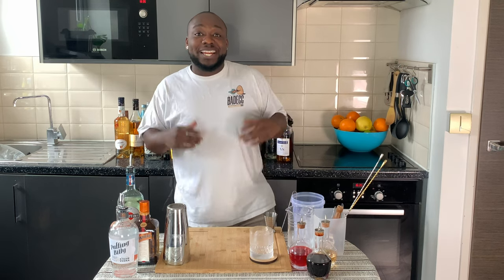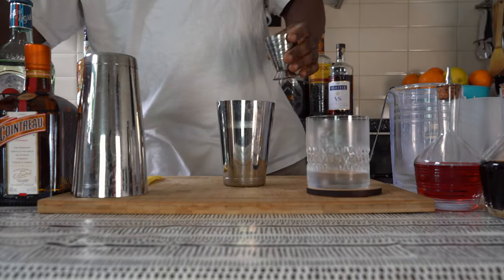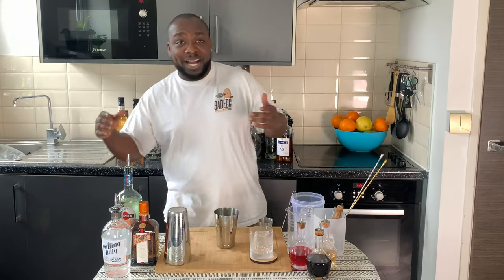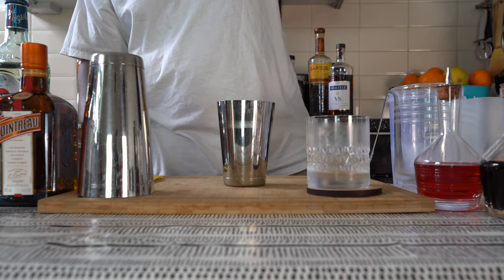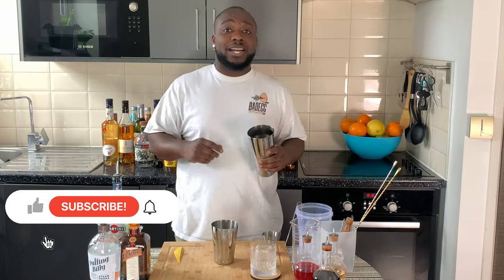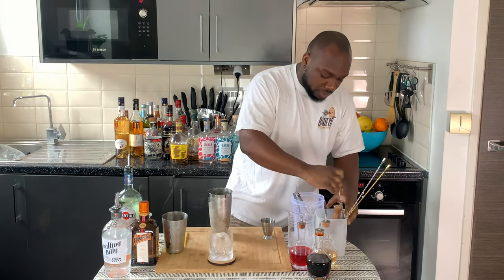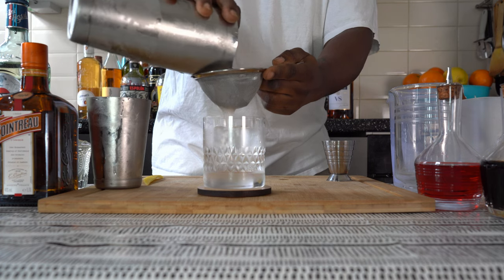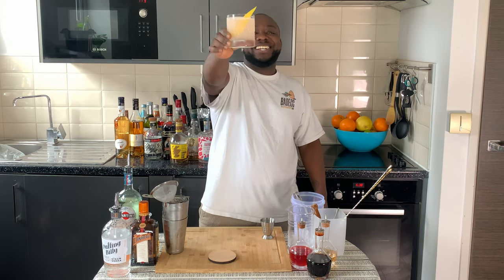How to make a BANKER'S LUNCH COCKTAIL with LELE | COCKTAIL with VODKA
INGREDIENTS:
40ml Vodka
15ml Extra Dry Vermouth
15ml Cointreau
45ml Pink Grapefruit Juice
5ml Sugar Syrup

Garnish:
1 Grapefruit Zest